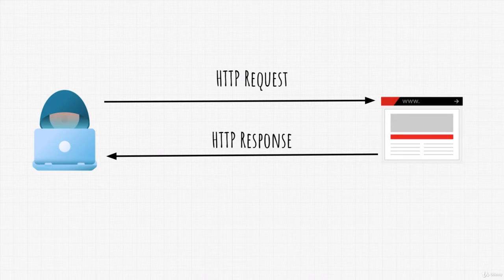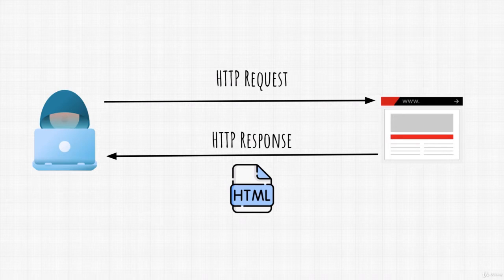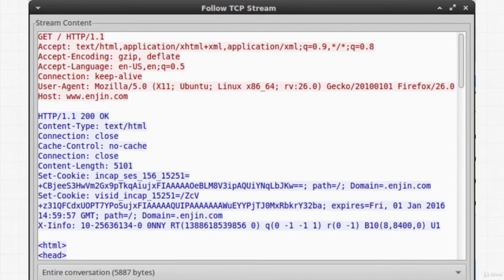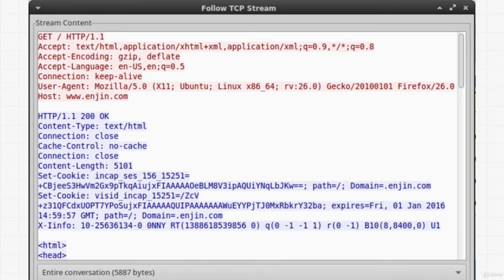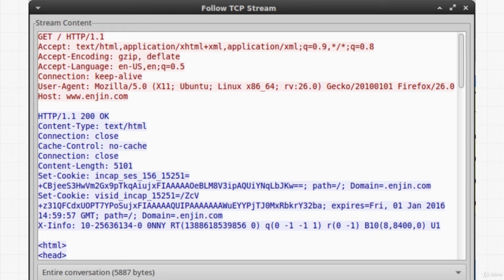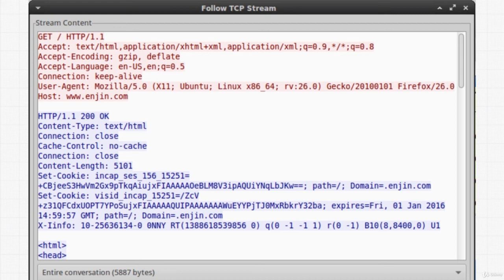2 HTTP Request & Response